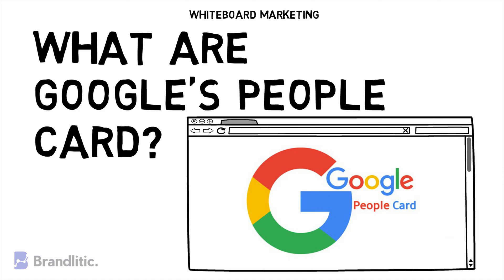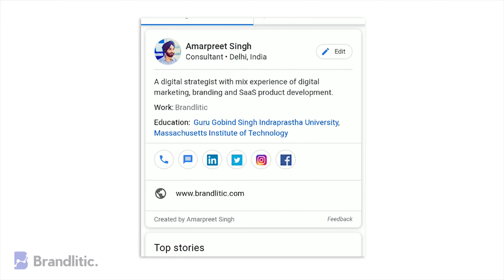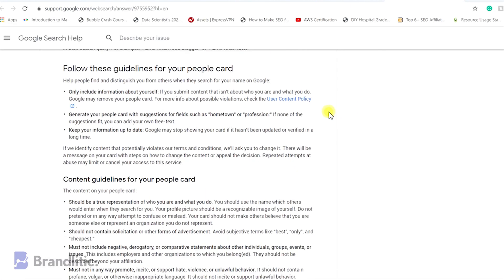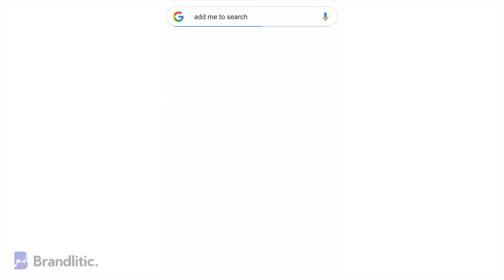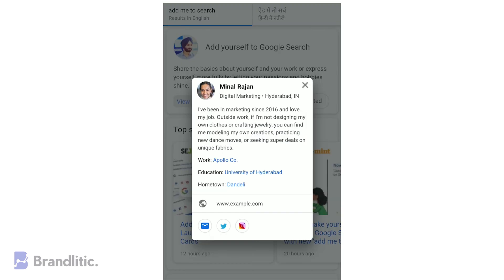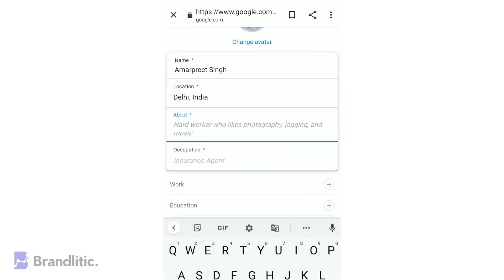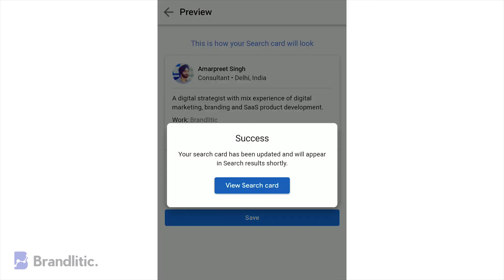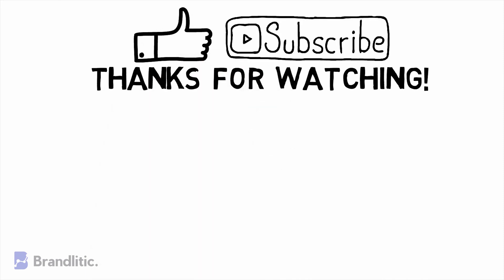What is Google People Card? How to Create Google People Card? Why it matters?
What is Google People Card? Well, its a Google Search feature that lets users create a virtual visiting card, highlight their existing website or social profiles. You can create your presence on Google Search by creating a people card by simply searching "add me to search" on Google search engine.

This video will help you understand this feature and educate you on how to create people card on Google for yourself with easy to follow steps.

Video Walkthrough
0:00 Introduction
0:16 What are Google People Cards
0:30 Google People Card Example
0:50 How to make Google People Card